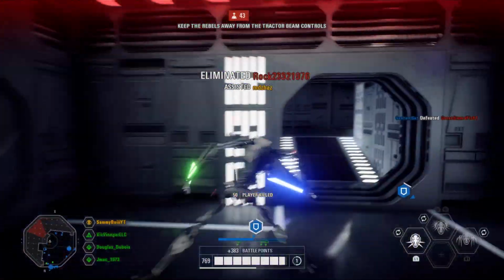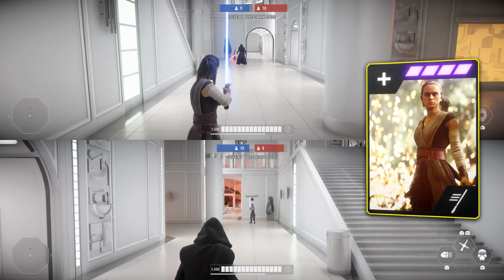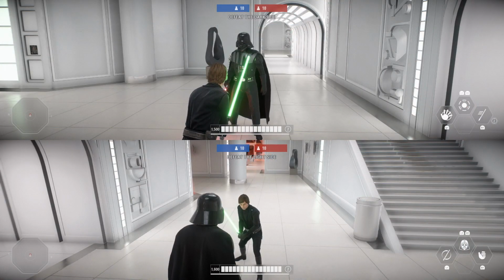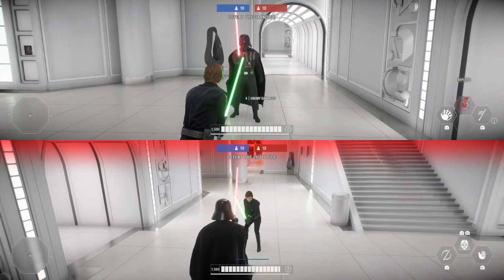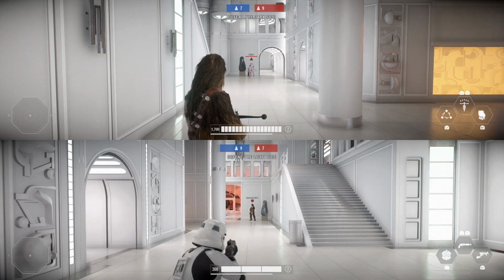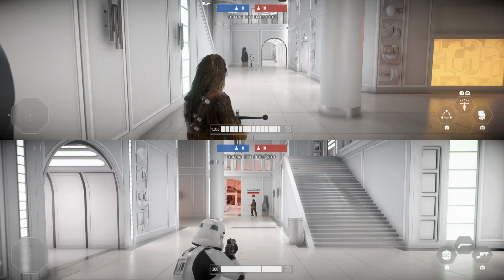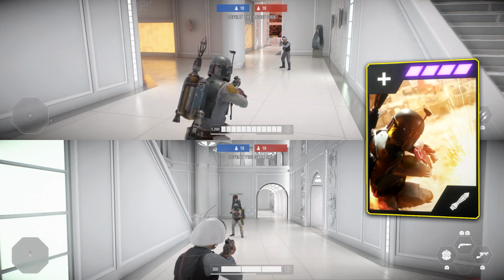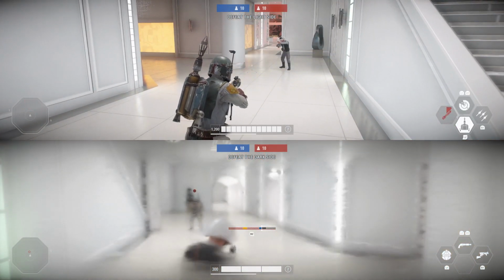Do these cards actually do what they're meant to - Part 2 | Battlefront 2 Mythbusters #17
Welcome to STAR WARS Battlefront 2 Mythbusters! In today's video I'll be testing a bunch of cards to see if they actually do what their description says they do!

👕 Get your hands on your very own SammyBoiii MERCH!